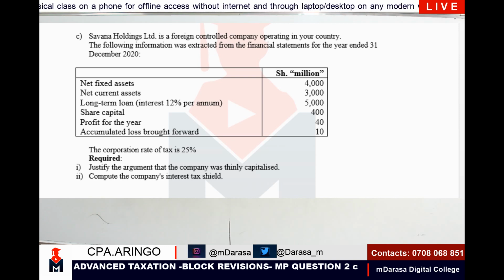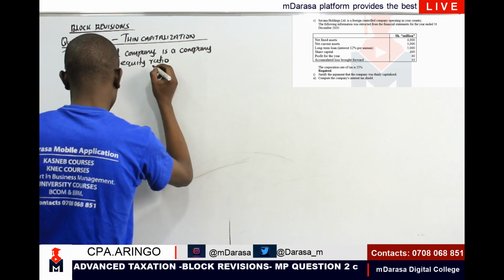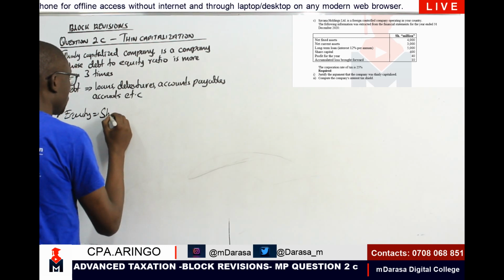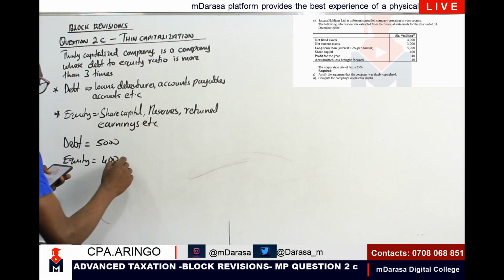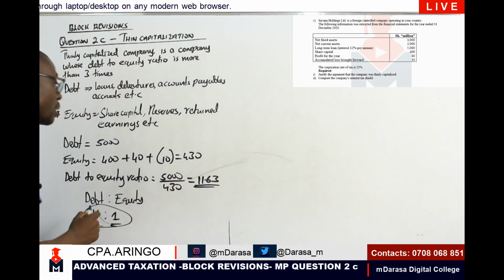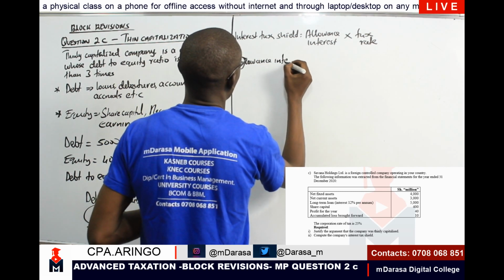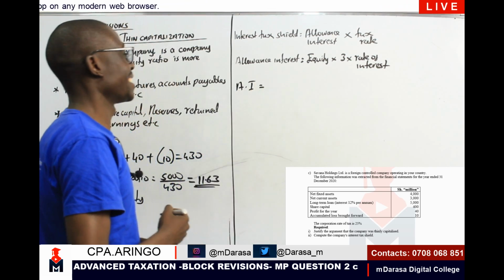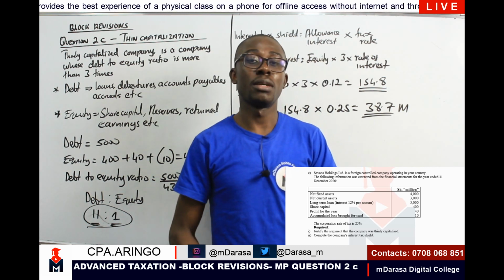ADVANCED TAXATION REVISION FOR AUGUST 2023 EXAMS - THIN CAPITALIZATION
The exams are now around the corner. You can consider joining us for this revision period to make a difference.